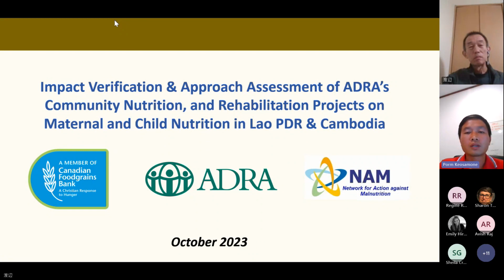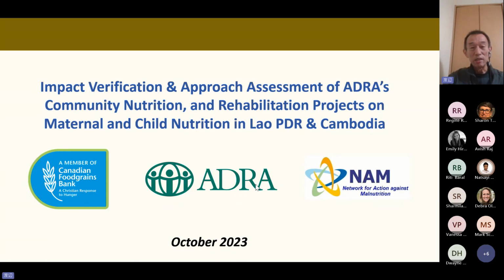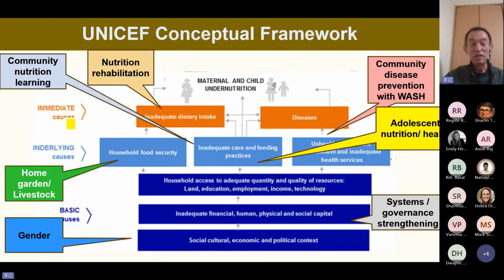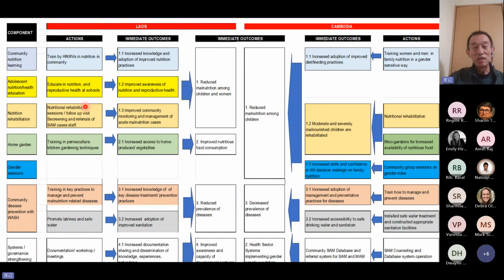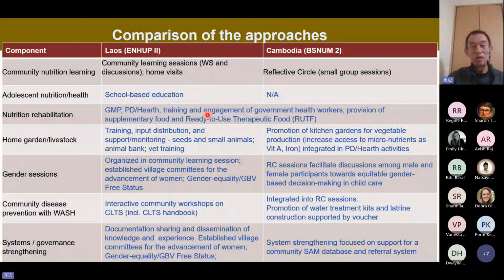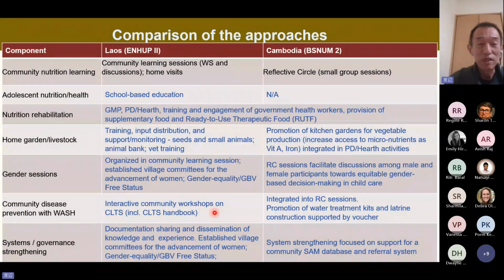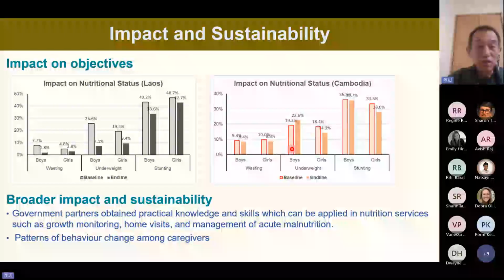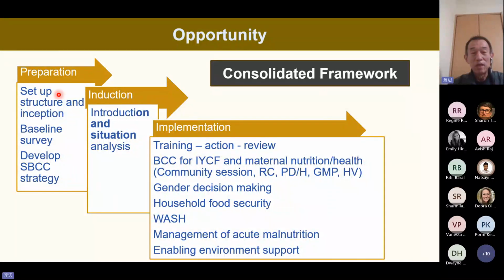HTLL Webinar: Impact Assessment of Community Nutrition Projects in Lao PDR & Cambodia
Based on nutrition projects in both Laos and Cambodia (funded by Canadian Foodgrains Bank and ADRA Canada), an assessment was recently conducted identifying the major outcomes/results that were achieved by using different implementation approaches in each country. To determine pros and cons on the approaches used in each project to achieve these results, this assessment aimed to identify the challenges and opportunities of each approach that was used by ADRA. Findings from the data collection were used to establish recommendations and guidelines, including step-by-step instructions for program adaptation by context. It is envisaged these guidelines will be tested through pilot implementation in the future.